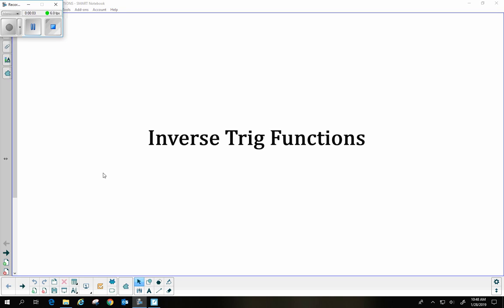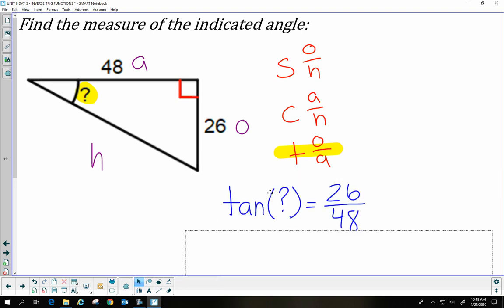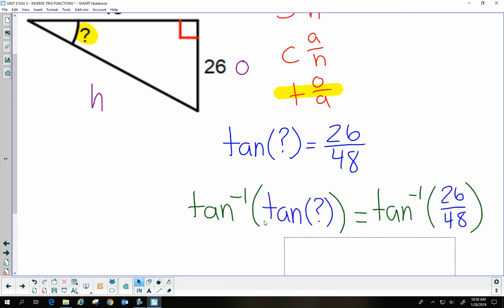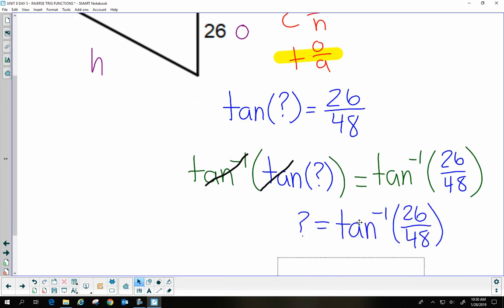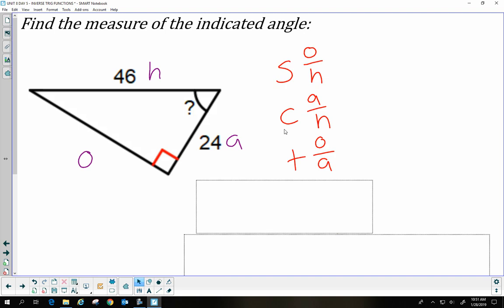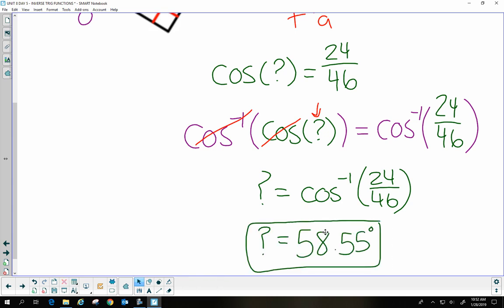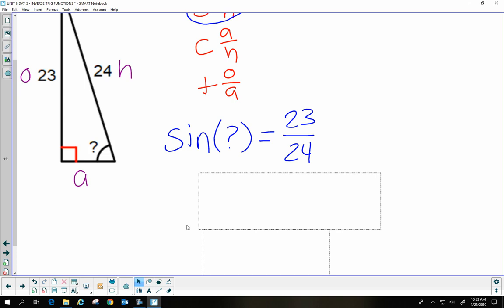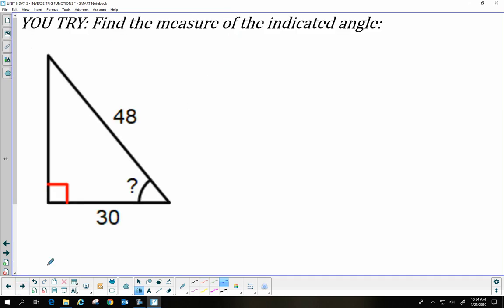UNIT 8 DAY 5 INVERSE TRIG FUNCTIONS